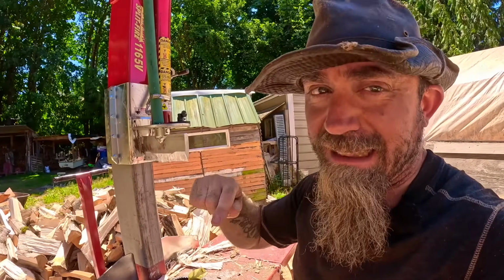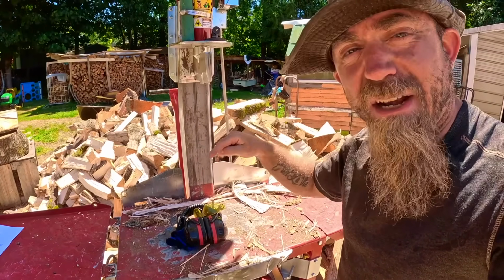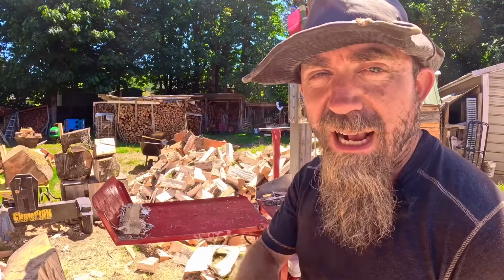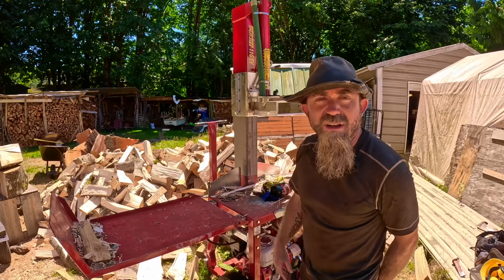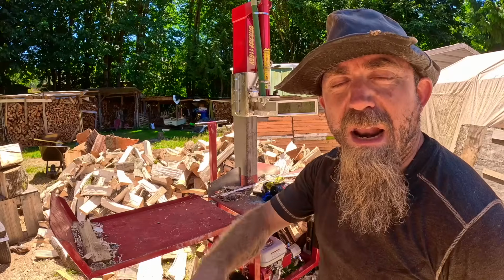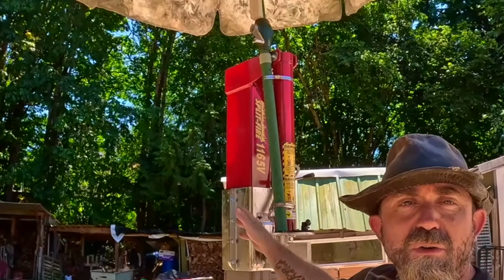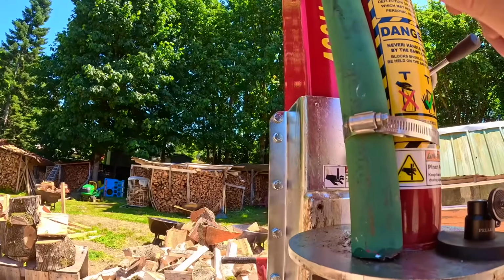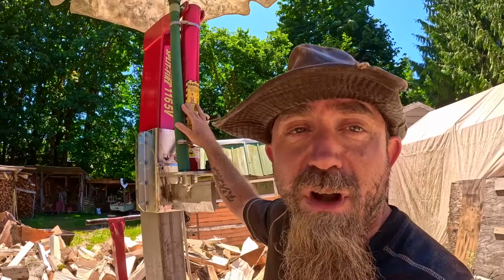Split-Fire 1165v: 5 Things That Make It a Game Changer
If you split firewood and want a splitter that’s compact, powerful, and built like a tank, the Split-Fire 1165V might be your new best friend. In this episode, I break down the top 5 reasons I love this vertical splitter and why it’s become one of my favorite tools in the wood yard.

From speed and power to smart design, I’ll walk you through what makes the 1165V stand out—and why I’d choose it again in a heartbeat.

✅ Fast cycle time
✅ Vertical design with easy storage
✅ Multiple power options
✅ Built rugged for heavy wood
✅ BONUS: DIY tip!